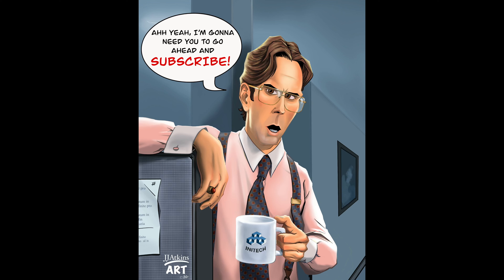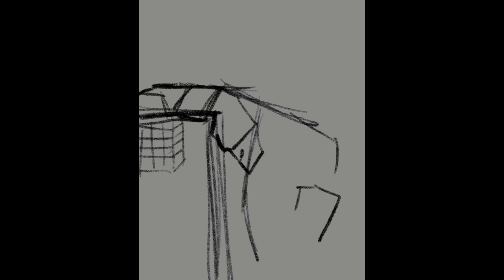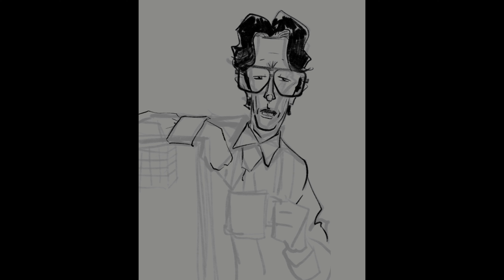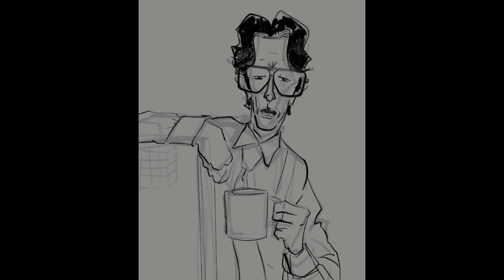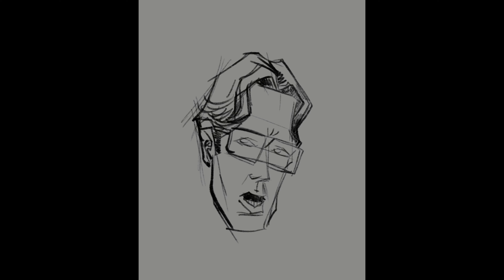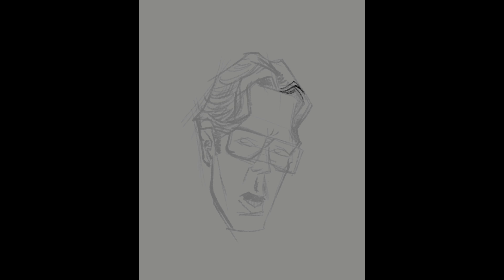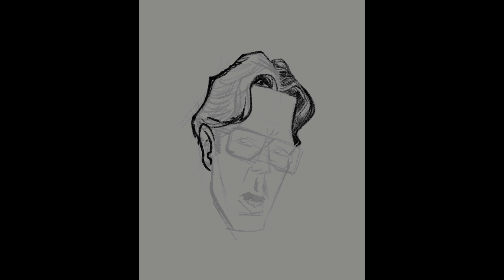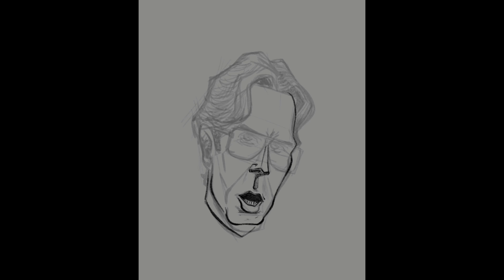Bill Lumbergh- Office Space Part 1: Drawing Line Work & Caricature in Procreate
Bill Lumbergh- Office Space Part 1: Drawing Line Work & Caricature in Procreate- Bill Lumbergh from the 90s movie, Office Space, was a smarmy character who truly embodied some of the more ridiculous tropes of 90s office culture and fashion. If you're familiar with the movie, created by Mike Judge (who also created Beavis and Butthead) then you're also familiar with his main catchphrases- there are a lot of memes out there- so you'll understand the word ballon is a bit if paraphrasing for the sake of shamelessly soliciting SUBSCRIPTIONS!!! LOL

This video is part one of a two part series, focusing on line work, composition, and capturing the resemblance through the caricature.